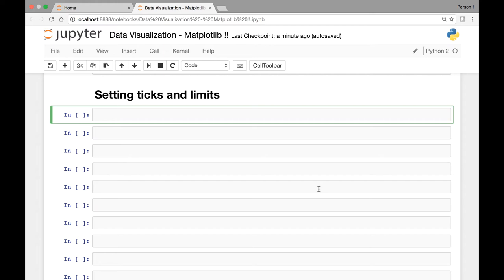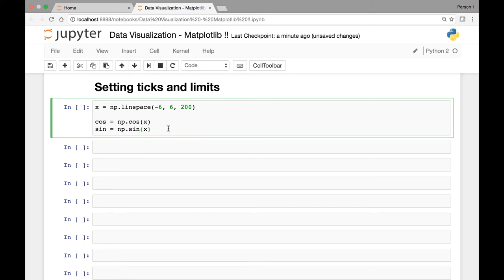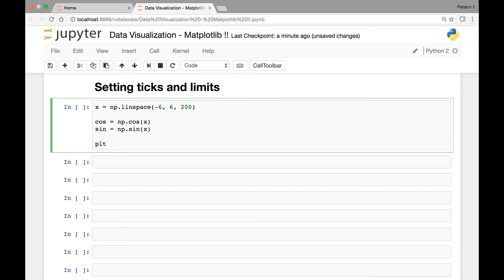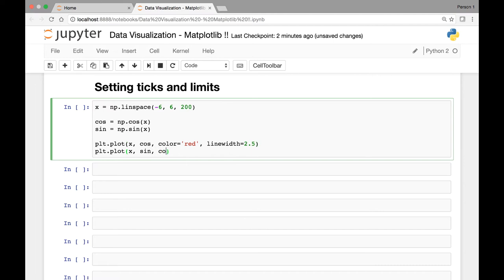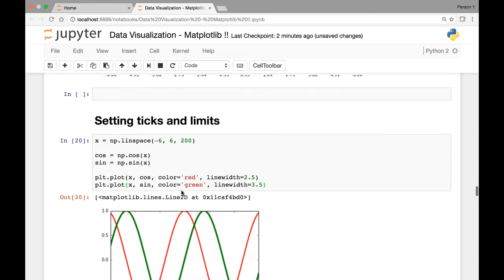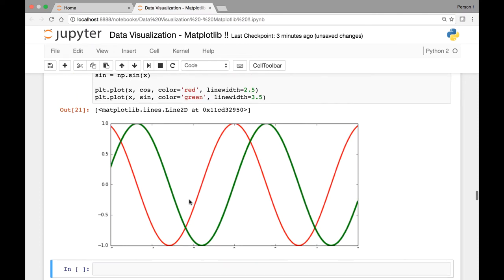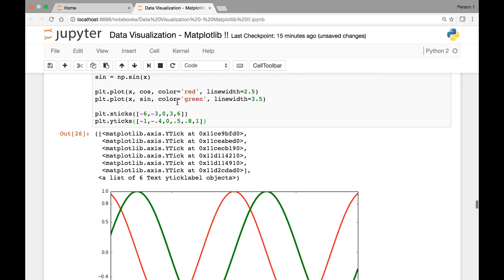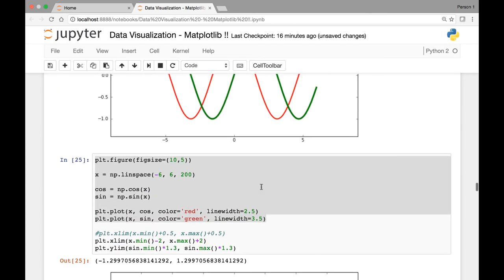Matplotlib- Setting ticks and limits